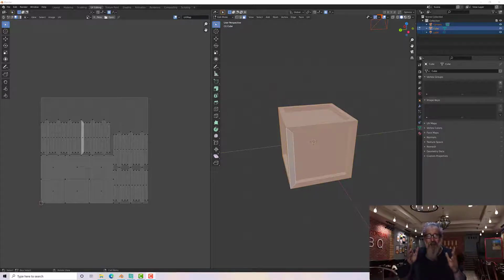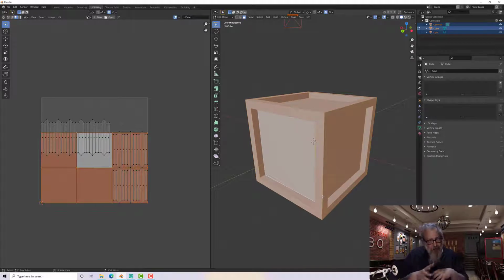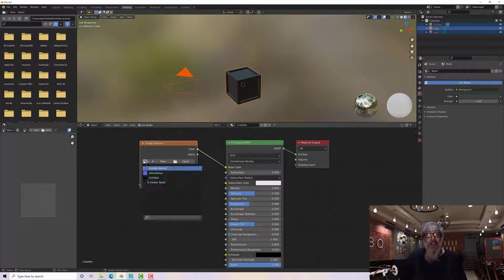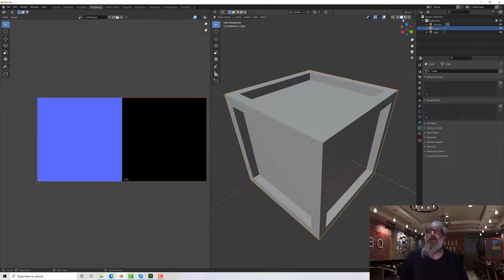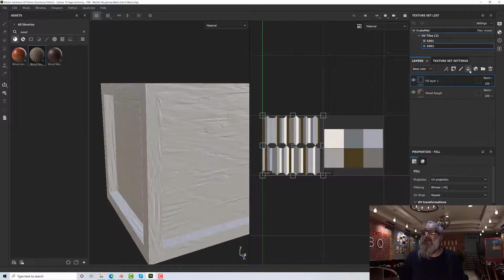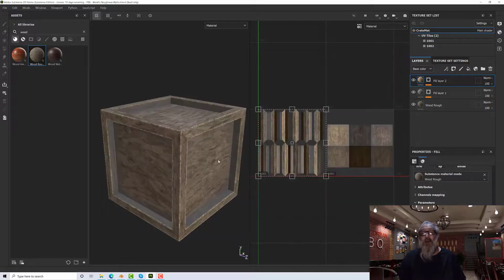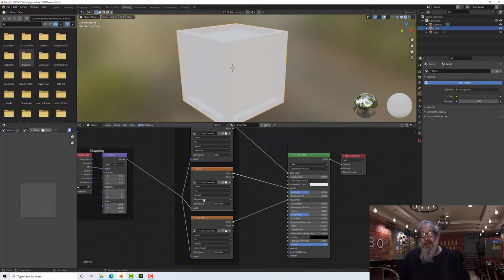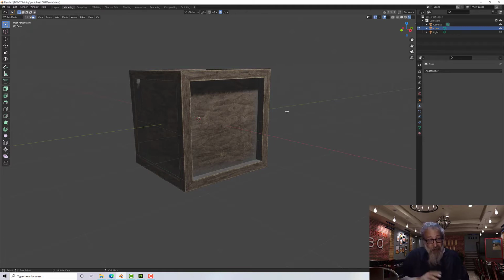Udims in Blender to Substance Painter and Back Again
IN this video you will learn why Udims are a useful tool.  The how to set them up in Blender, export to Substance Painter, add some texture and send it back to Blender.

Thanks to Como Eu Fiz for suggesting this topic.

Table of Contents:

00:00 - Intro and Why Use Udims
03:41 - Setup in Blender
07:45 - Arrange the UVs
10:39 - Export and Paint
17:54 - Back to Blender